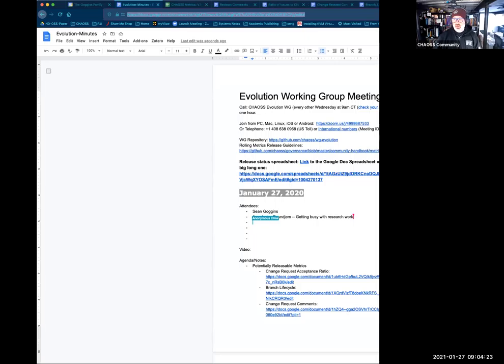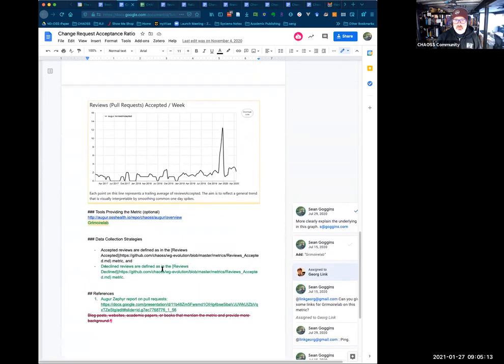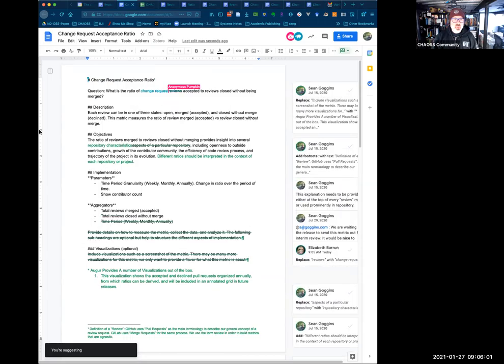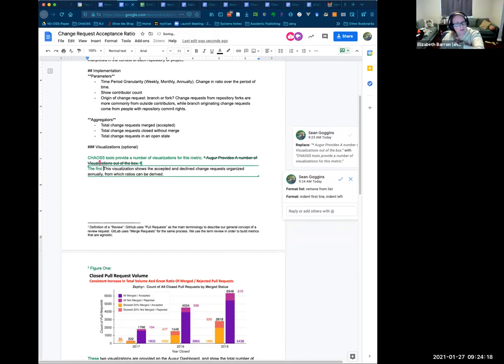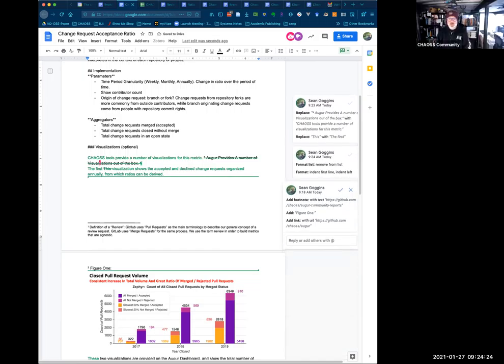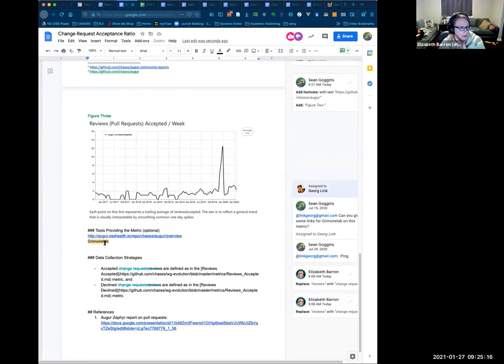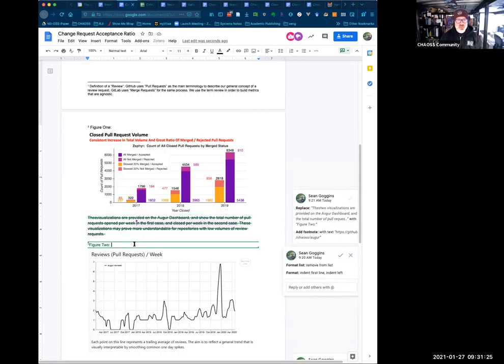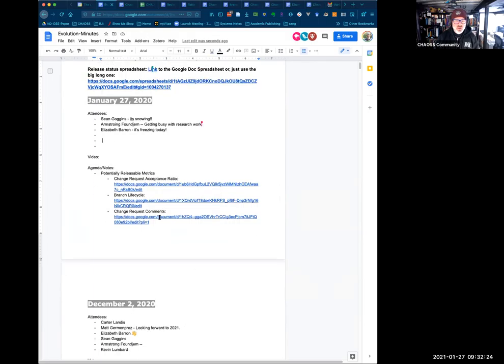CHAOSS Evolution Working Group 1-27-21